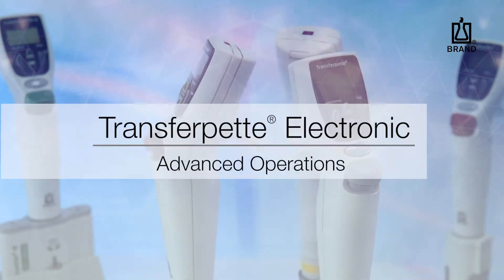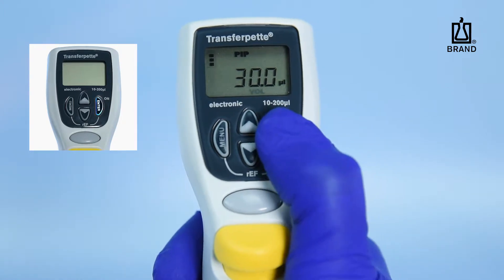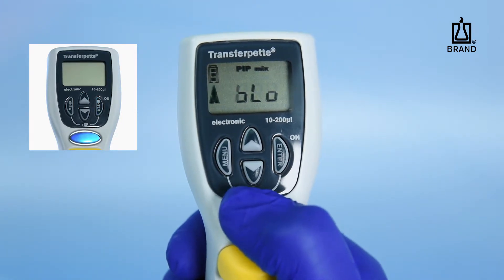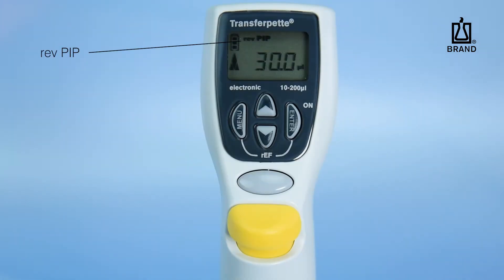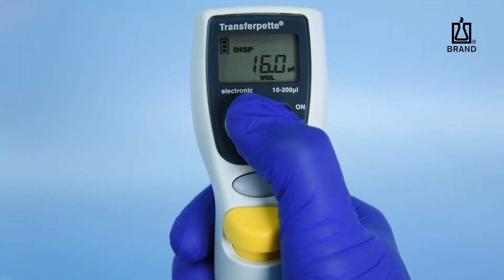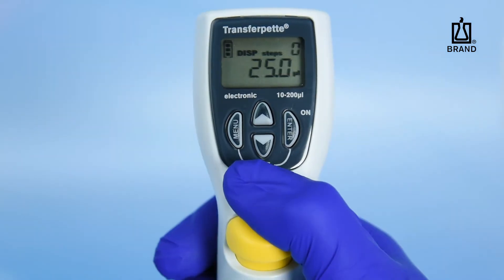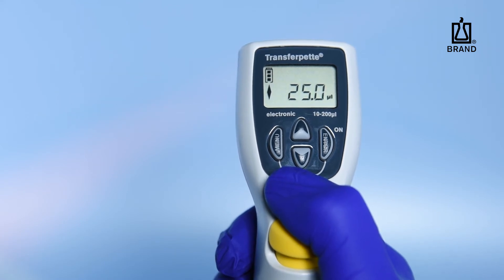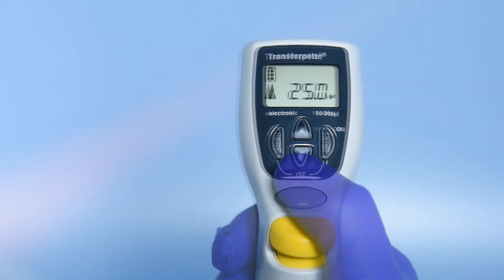Transferpette® electronic - advanced pipetting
Transferpette® electronic pipettes combines the globally proven properties of mechanical piston operated air displacement pipettes by BRAND with the advantages of an electronic device. Check out our video and take a look at the operations of advanced pipetting with the Transferpette® electronic.